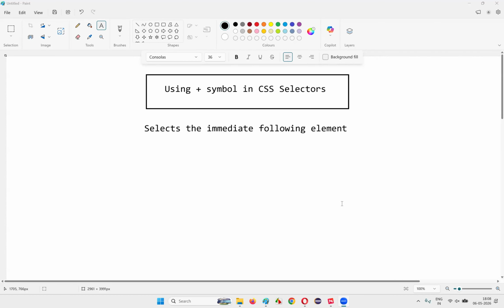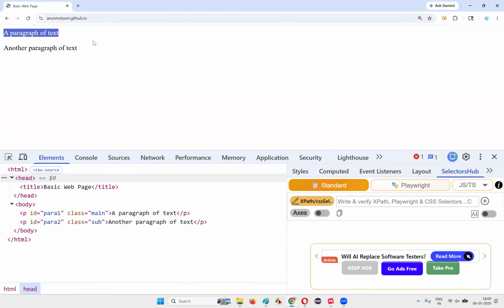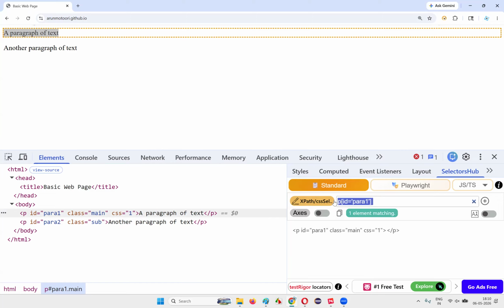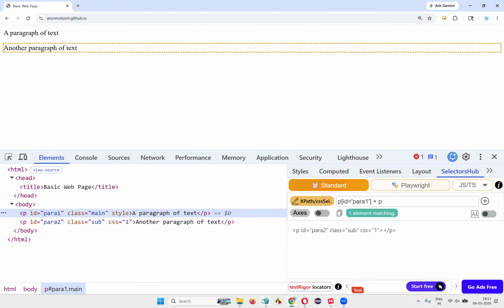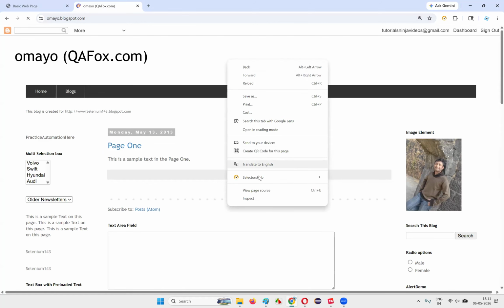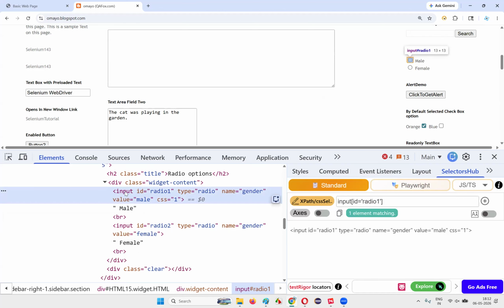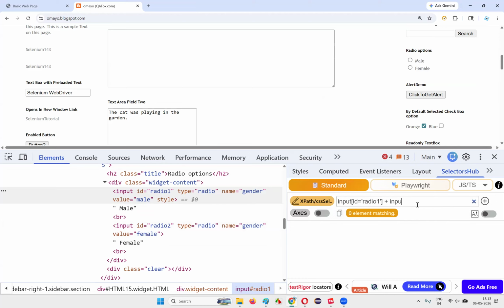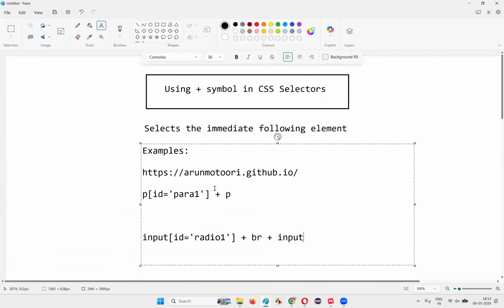136. Using + symbol in CSS Selectors (Selenium Java 2026)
Using + Symbol in CSS Selectors

The + selector in CSS is called the adjacent sibling combinator.

It selects an element that is immediately preceded by a specified element (i.e., the very next sibling only).